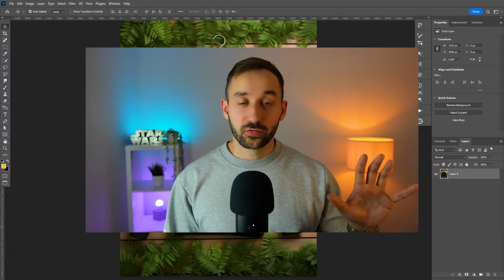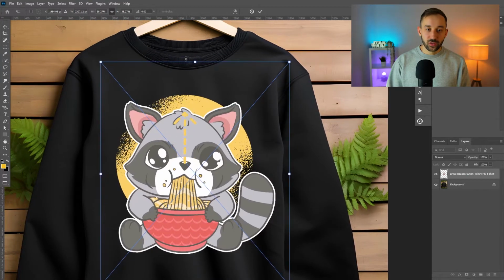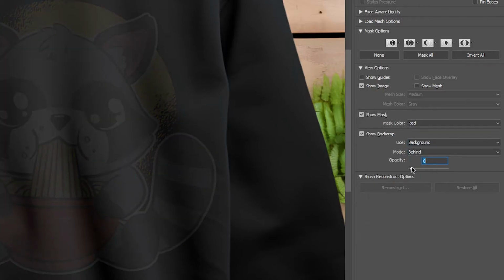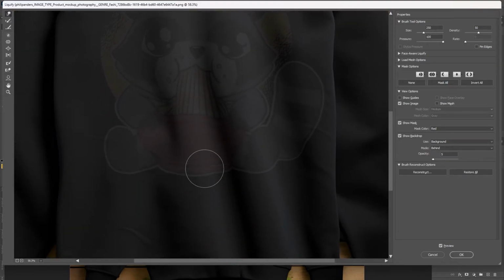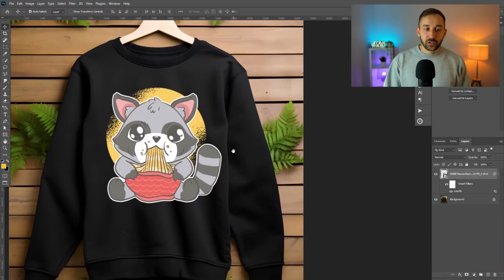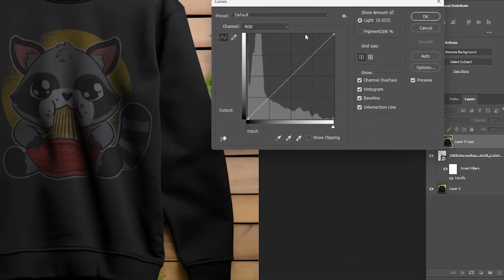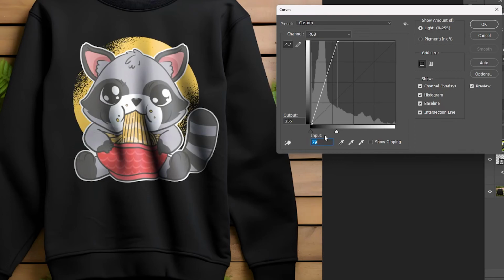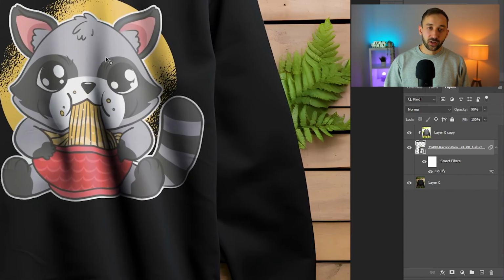Easily Create Realistic T-Shirt Mockups in Photoshop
CHAPTERS:
0:00 Set up
1:32 Warping the Design
4:21 Adding Depth & Realism (Important!)